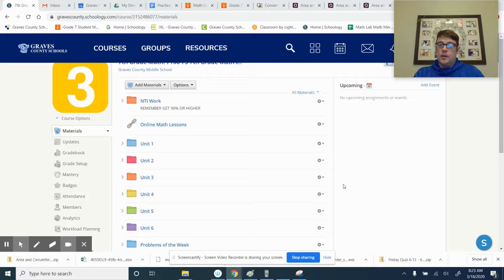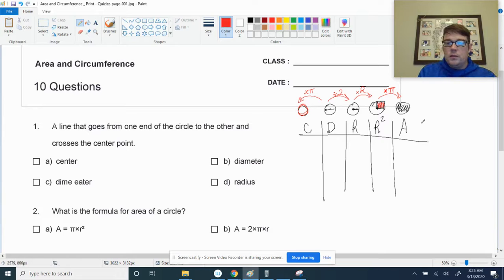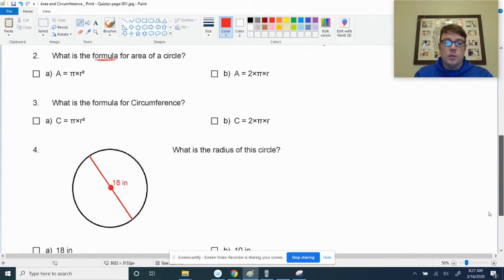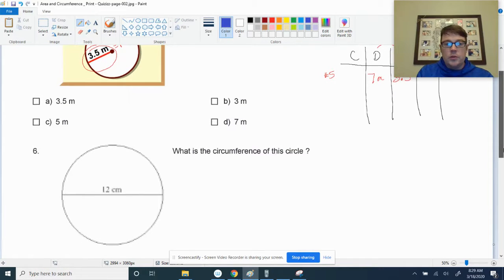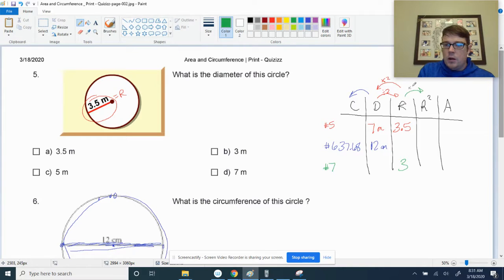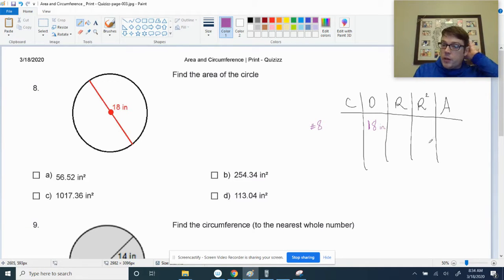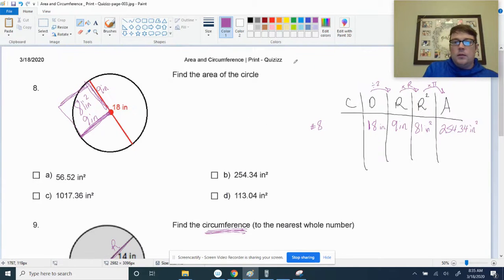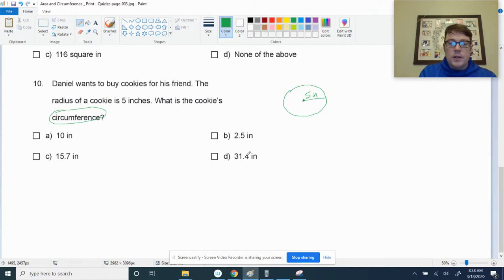NTI Day 3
Help with circumference and area of circles